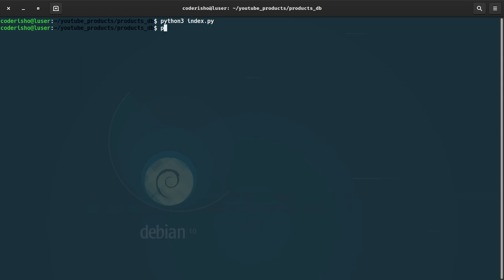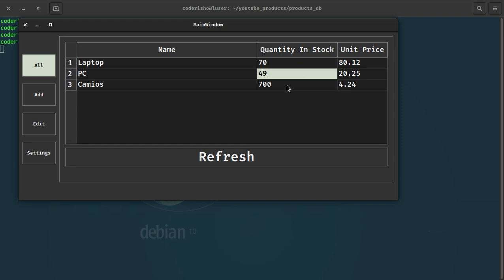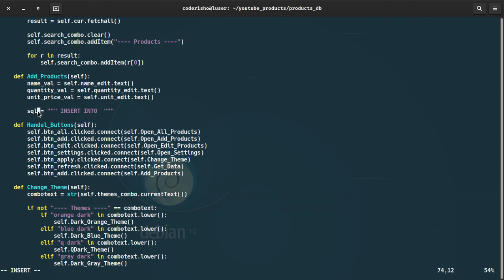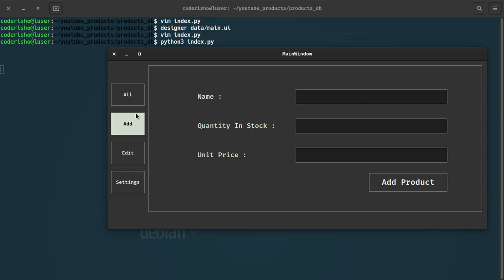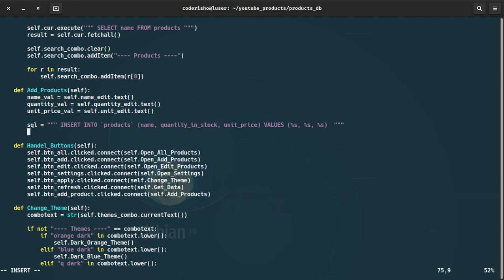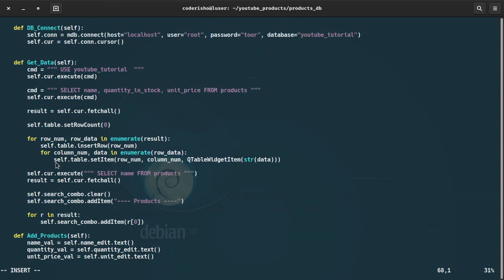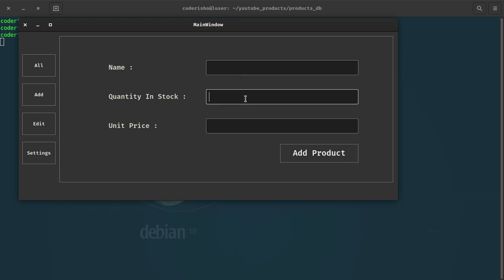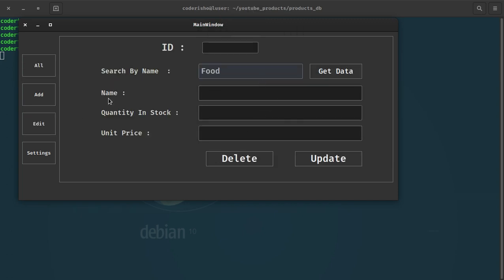Python & Qt: Start Coding (Part_Four)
Qt Designer
 PyQt5
 CSS
 Python
 MySql
 DBeaver